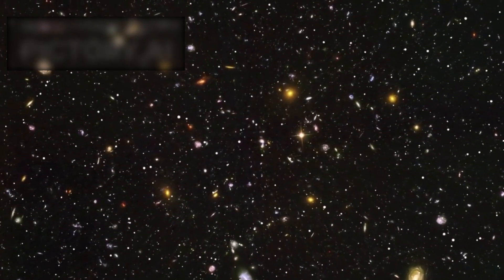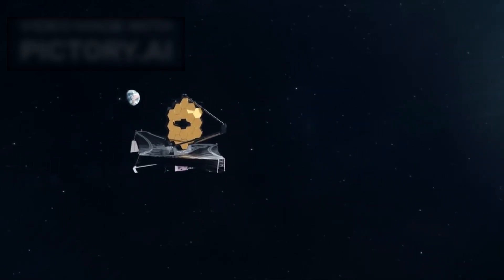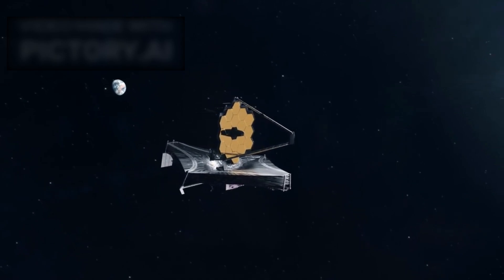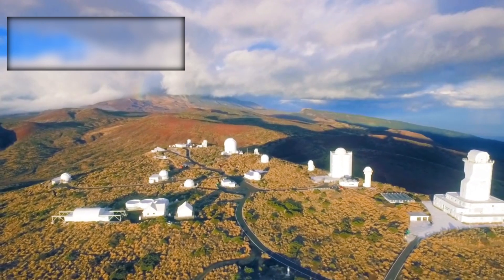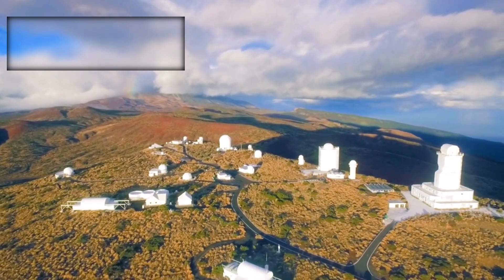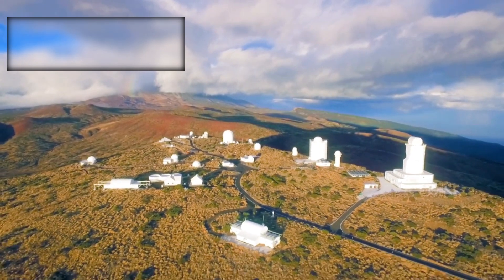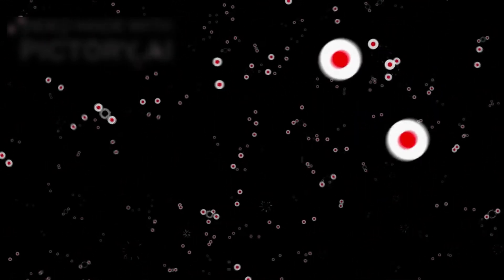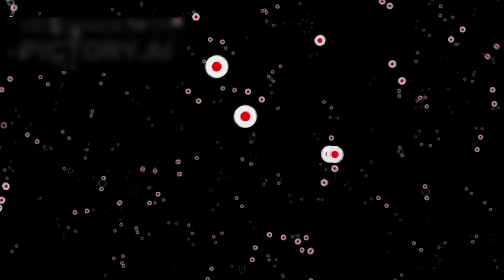Michio Kaku: Webb Telescope Captured Light From a Dead Universe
Did the James Webb Space Telescope just find light from before our universe began? 🌌✨ In this video, we break down this mind-blowing discovery in simple words you can understand!

Could this strange signal mean we’re seeing an echo from a dead universe? 👀🪐 Get ready to explore what scientists think and what it could mean for the story of everything.